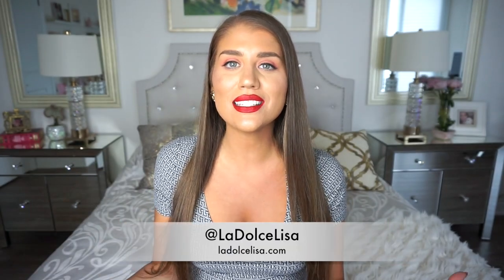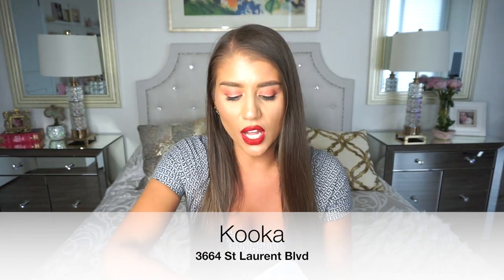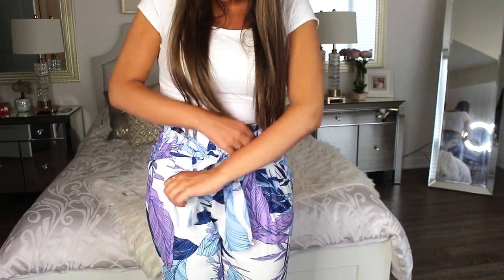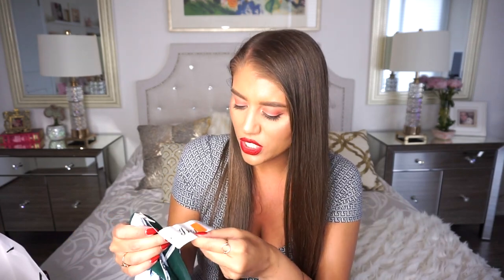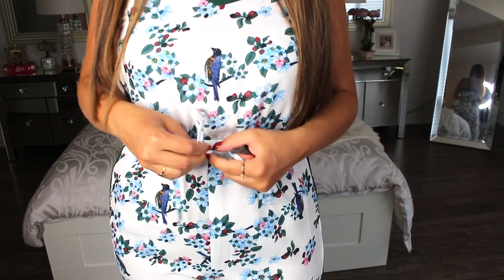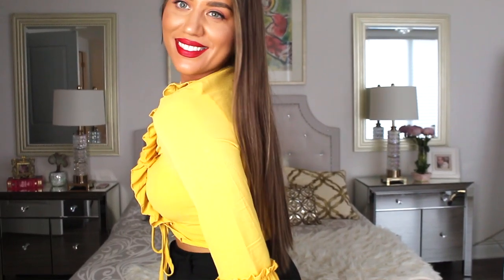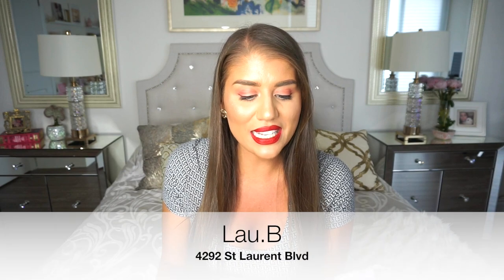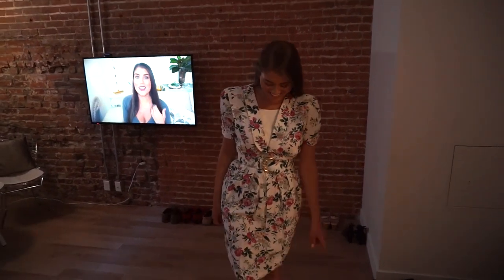Try-On Clothing Haul - Where to Shop in Montreal | Boutique + Vintage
Hi Everyone!
On my most recent trip to Montreal (Vlog links below), I did some shopping! I bought a few summer clothing pieces that I couldn't resist. What I love about the 5 stores I shopped in is that they are all boutique shops, meaning they have one of a kind pieces. I also shopped at a Vintage store and modified my purchase, truly making it one unique dress that I love so much! Since these are boutique shops, the pieces are a bit more expensive than my usual clothing haul videos, however, I still tried to keep it affordable at $45 and under. I hope you enjoy the clothing items, but more importantly, I wanted to highlight the stores as well, so I hope you enjoyed those too! That way if you are ever in Montreal and in need of a bit of shopping, you can check out these stores that I mention. All of these shops are on St. Laurent Blvd (Near the famous Schwartz's), and they are unique to Montreal.
The stores are listed in my video, but here they are again:
Kooka, iCiCi, Boutique Yang, La Petit Garconne, Lau.B :)

- Lisa